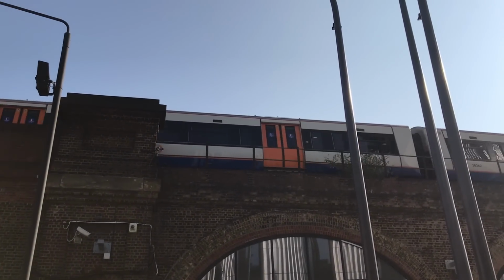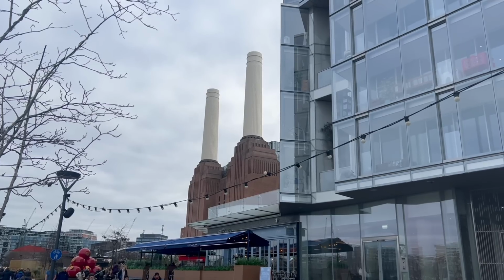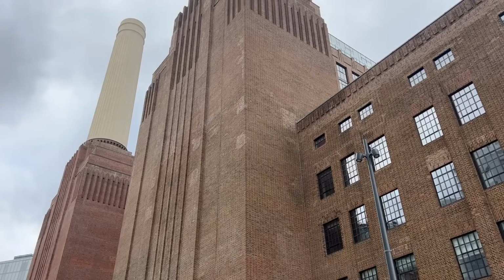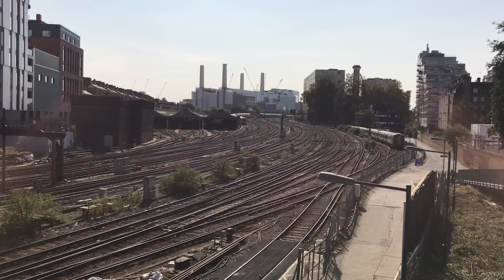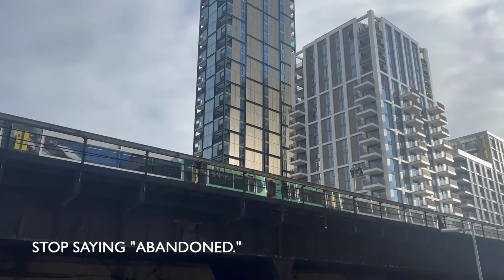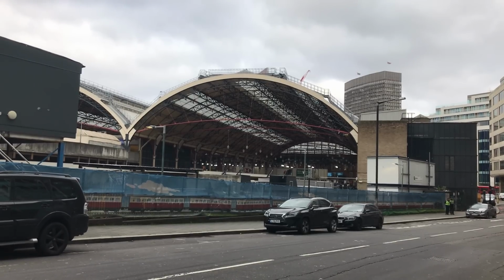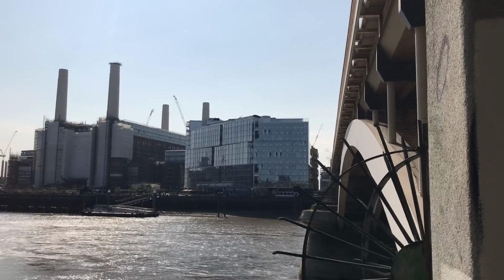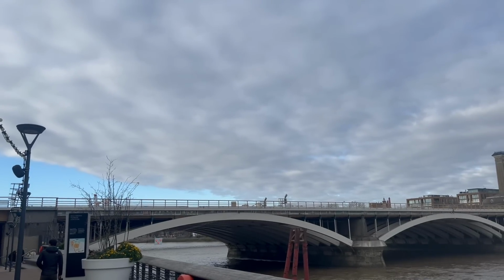Battersea's Bullet Train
Shot!